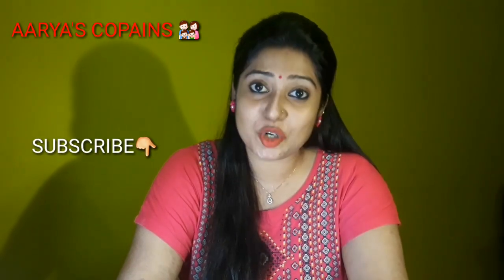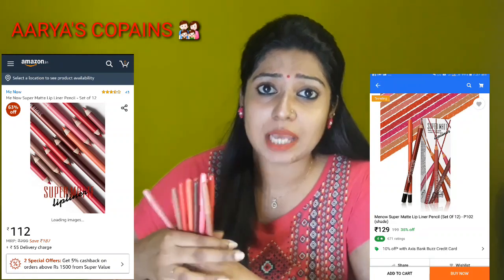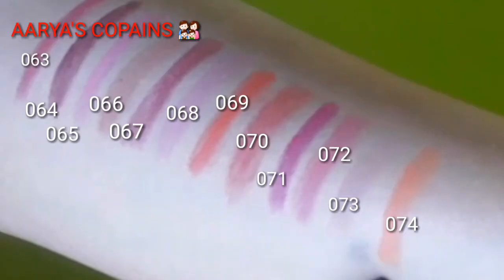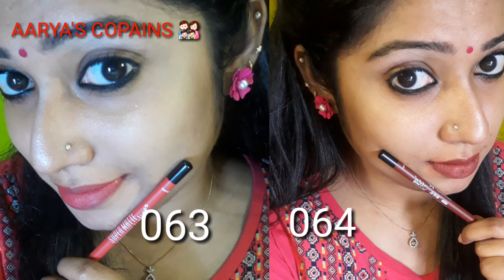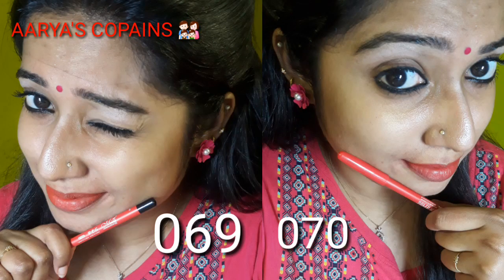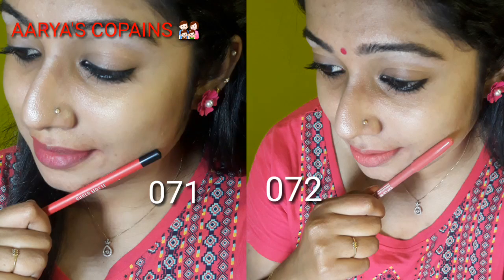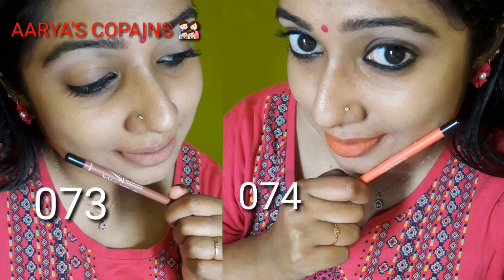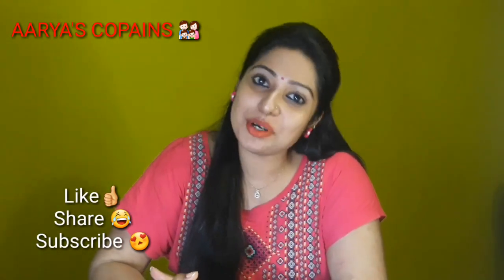Review of Affordable lipsticks of 12 shades#menow super matte lip pencil # honest review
The link of  menow super matte lip pencil in flipkart 👆